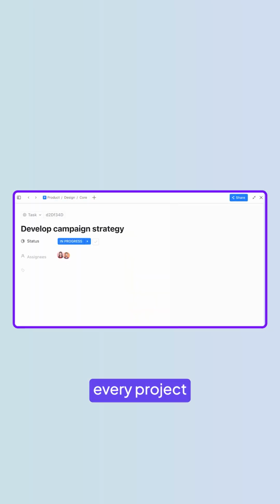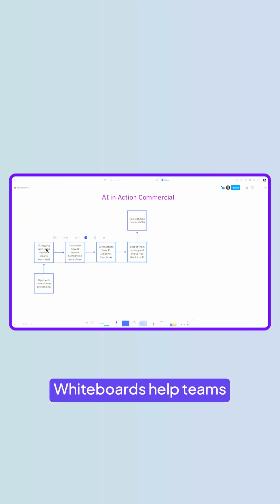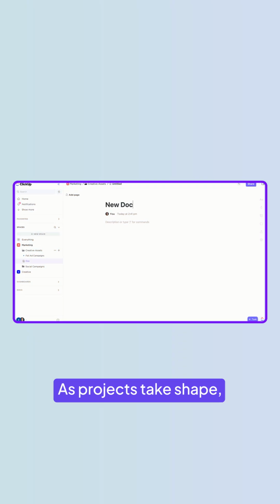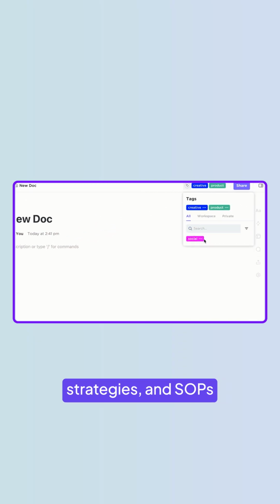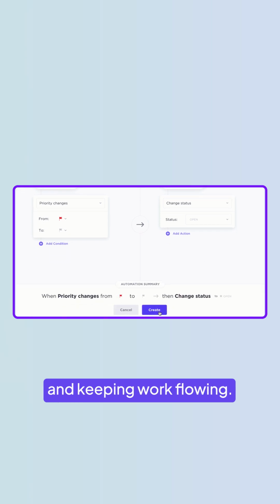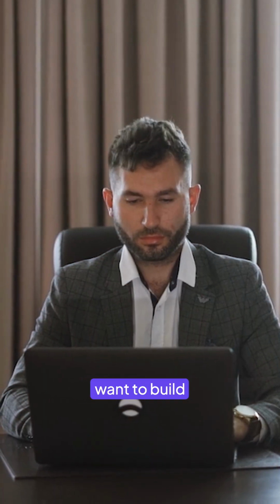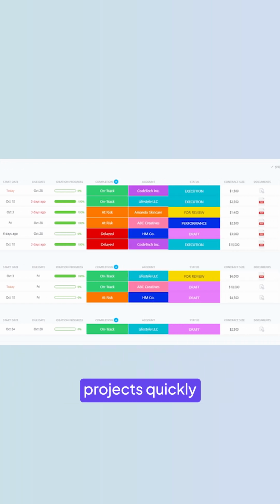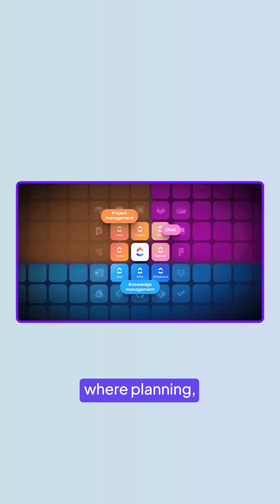If You Run an Agency, You Need This Software | ClickUp